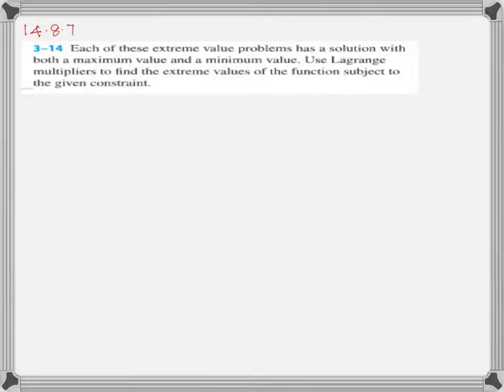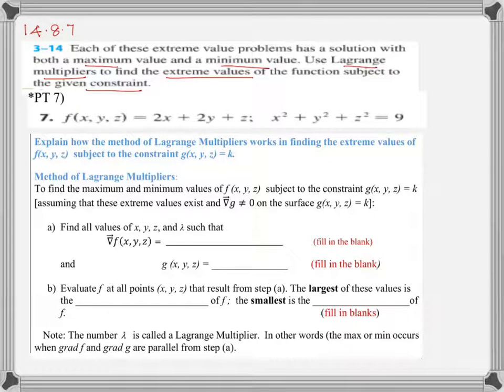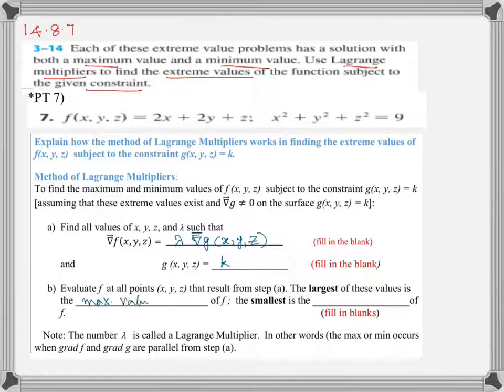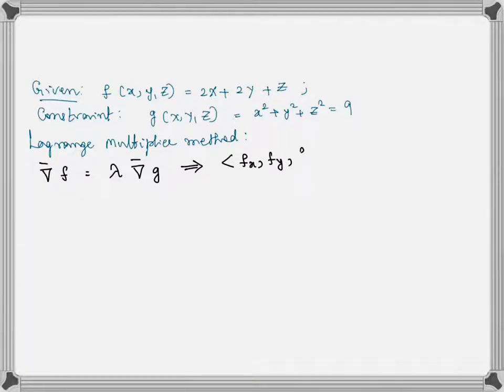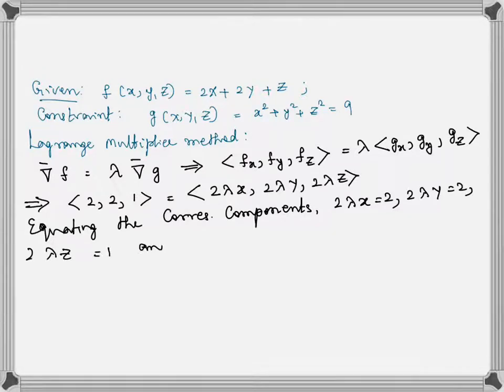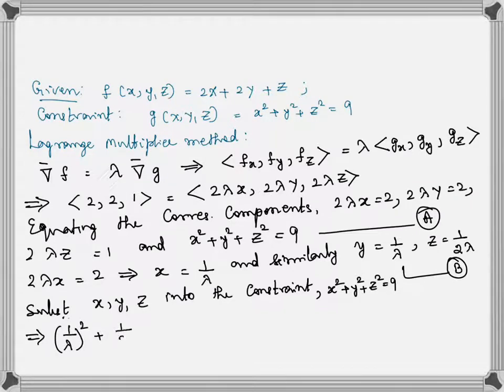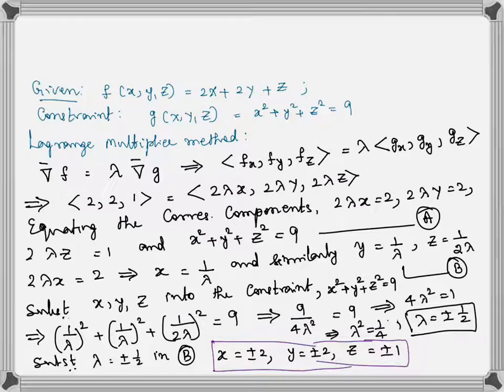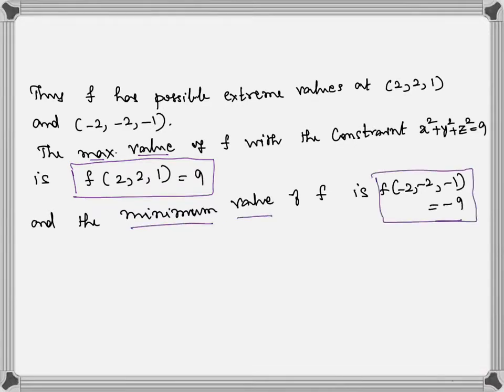Calc3-14.8.7 Finding the extreme values of the function using Lagrange Multipliers